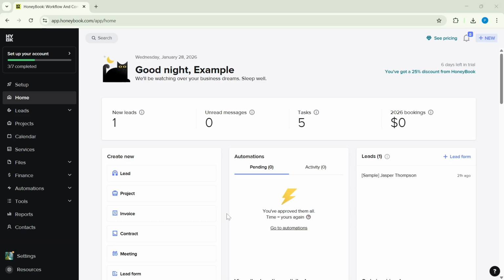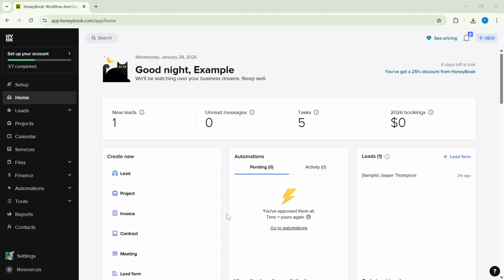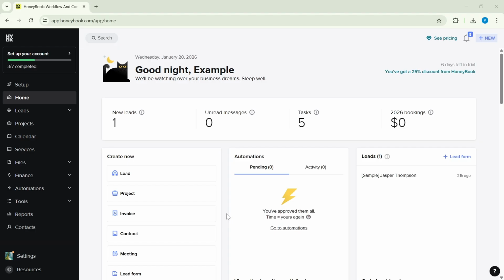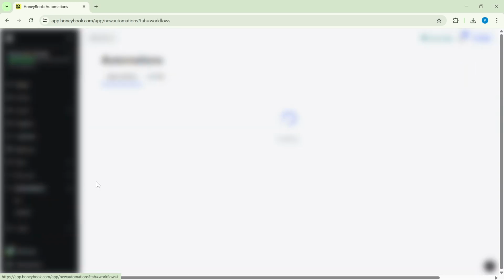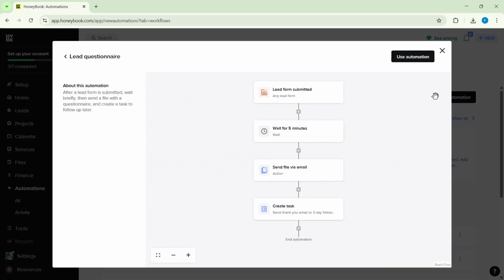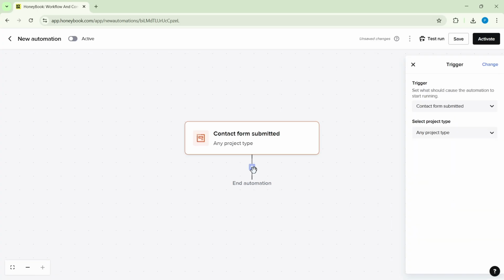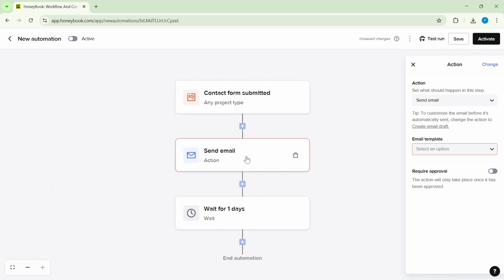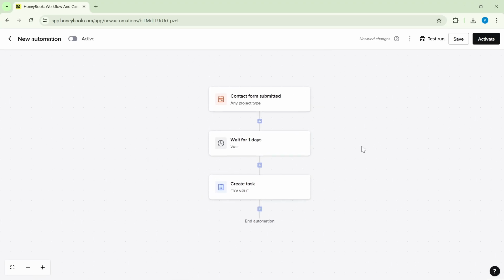How To Create An Automation From Scratch In HoneyBook (Getting Started 2026)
In this 2026 beginner-friendly HoneyBook guide, you’ll learn how to create an automation from scratch so you can fully customize your client workflows. Building automations manually gives you complete control over triggers, timing, and actions—perfect for tailoring client journeys to your exact business process.

🔹 What You’ll Learn:
-How To Start A Brand-New Automation Inside The HoneyBook Dashboard
-How To Choose The Correct Trigger Based On Client Or Project Activity
-How To Add Actions Like Emails, Files, And Status Updates
-How To Set Delays And Timing Rules For Better Client Experience
-How To Use Personalization Tokens Without Causing Errors
-How To Preview Automation Flow Before Activation
-How To Avoid Common Setup Mistakes When Starting From Scratch
-How To Test Automations Safely Without Emailing Real Clients

💡 Pro Tip: Start with one simple automation and expand it gradually. Complex automations work best when built step-by-step and tested at each stage instead of all at once.

By the end of this video, you’ll confidently create custom HoneyBook automations from scratch and build scalable workflows in 2026.